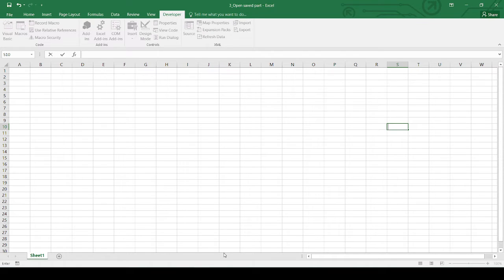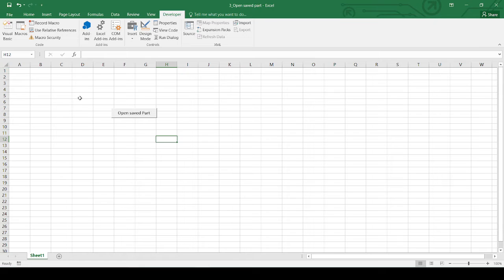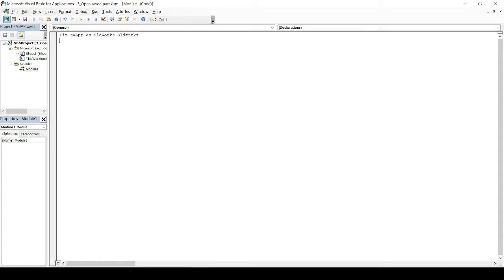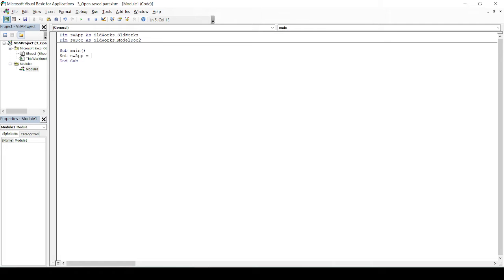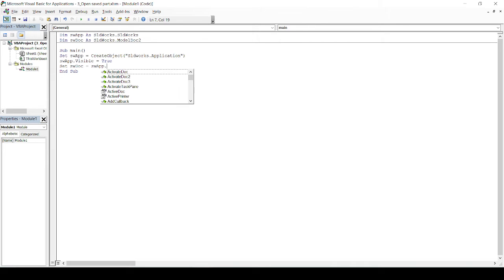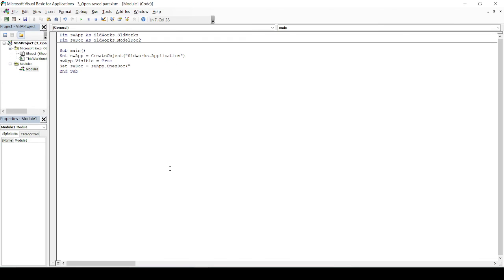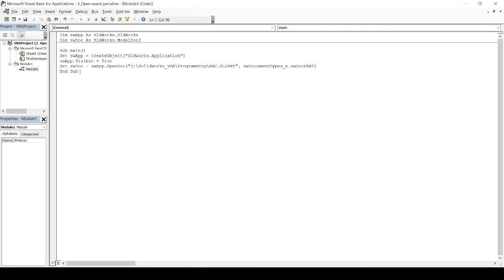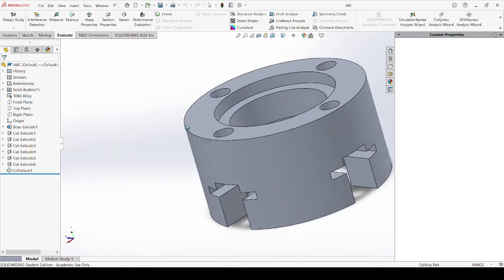Solidworks API 03 - Open Saved Part from Folder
This video is explaining Opening Saved Part from Folder